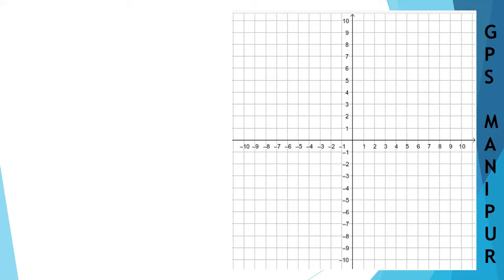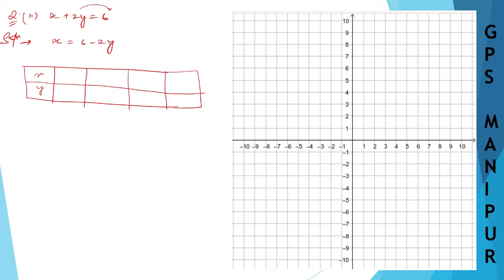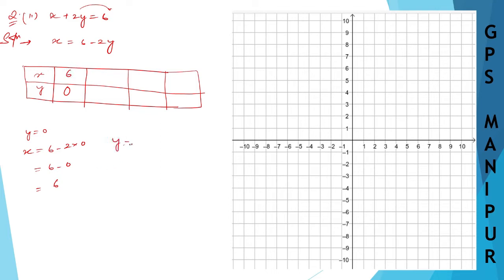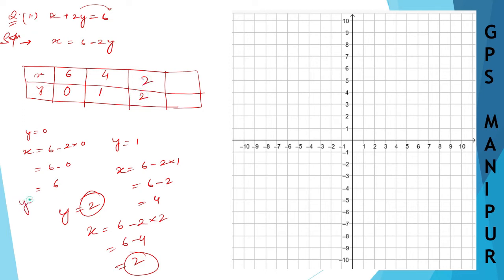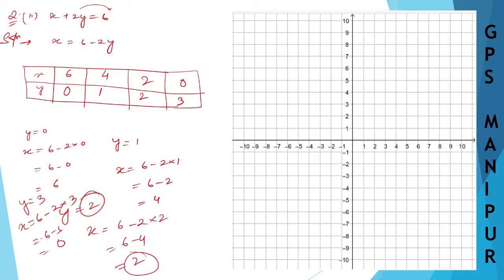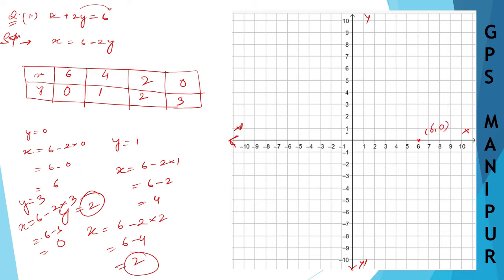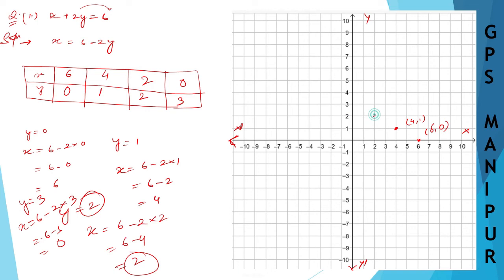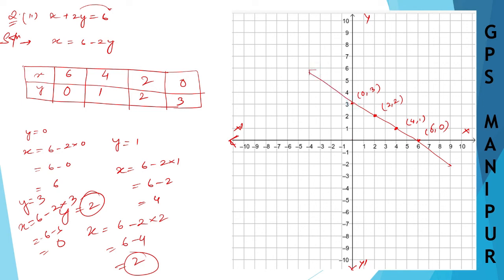LINEAR EQUATION IN TWO VARIABLES ||CLASS IX MATH EX.4.2 Q2 (ii) || MANIPUR BOARD ||GPS MANIPUR